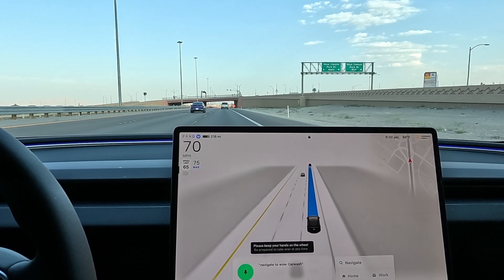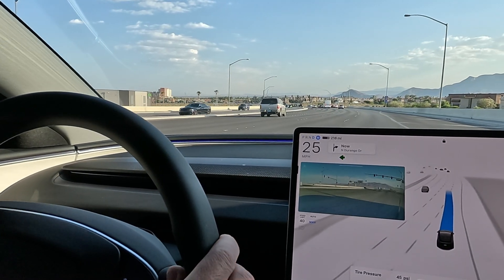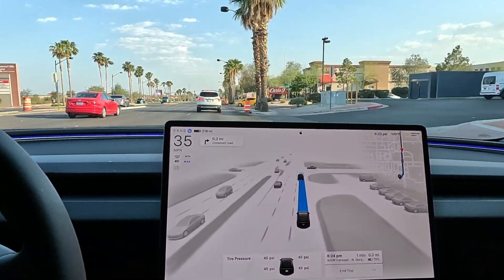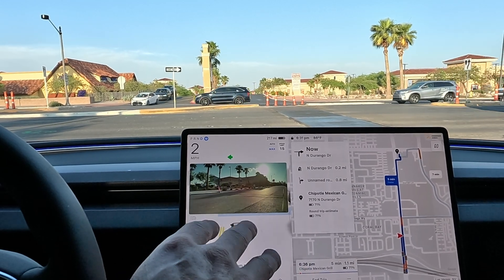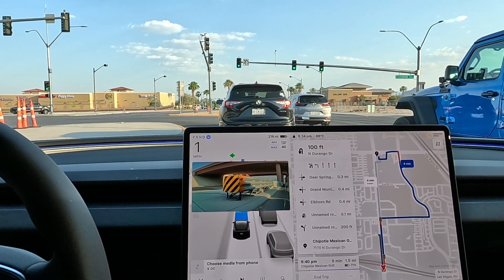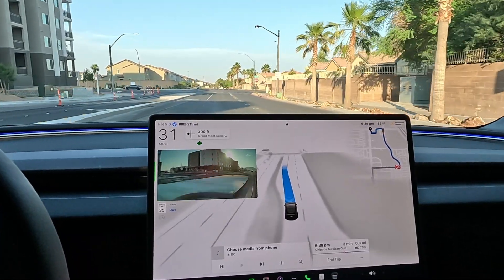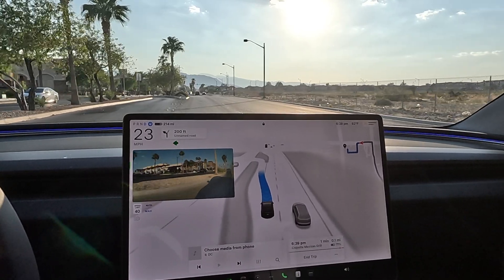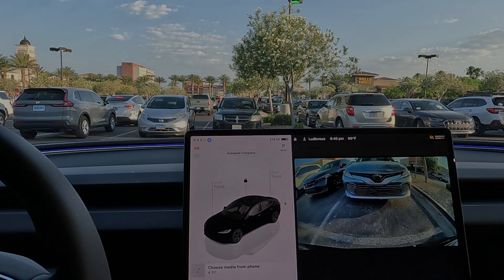2024 Tesla Model 3 Performance | Navigate to Chipotle | Supervised - Full Self Driving 12.3.6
Welcome back everybody. On today's drive we take supervised full self driving version 12.3.6 to wow car wash and then navigate to chipotle. On today's drive we had a few interventions and seem to be a little odd. We discussed shadow mode and how it's running in the background of cars not using FSD. The question is, is shadow mode running while using FSD?. Always appreciate your feedback.